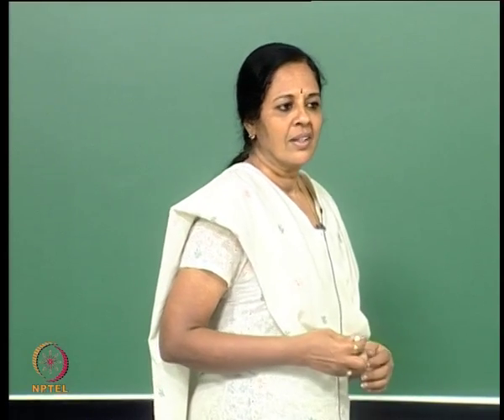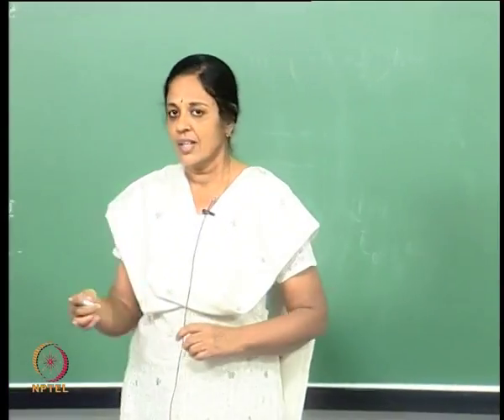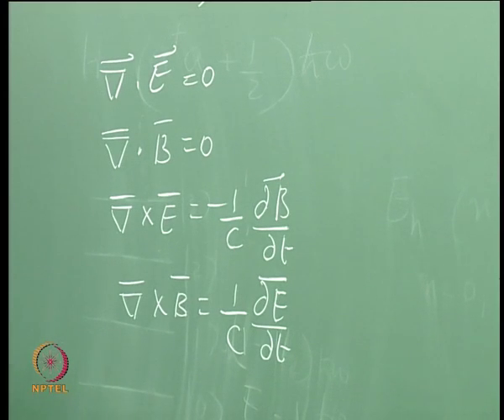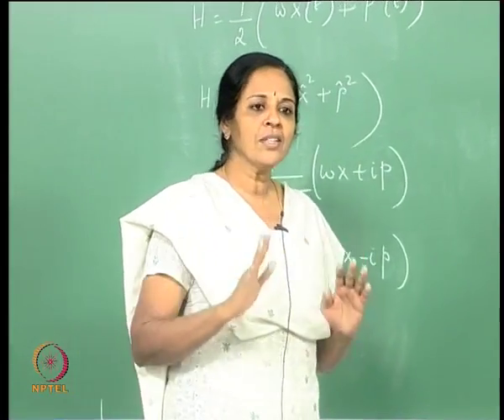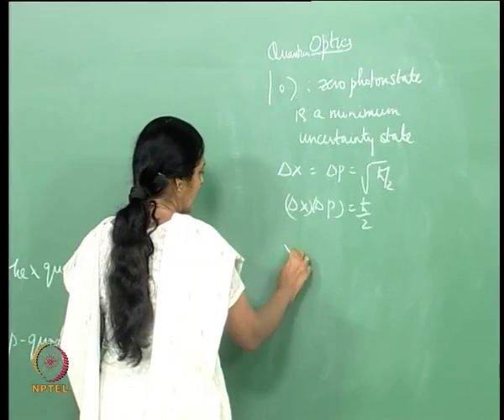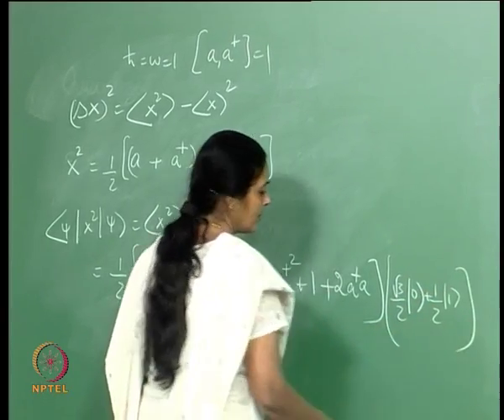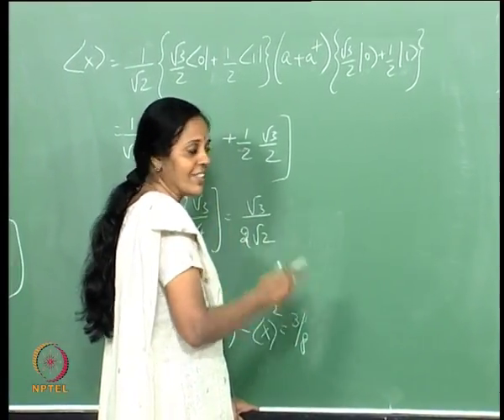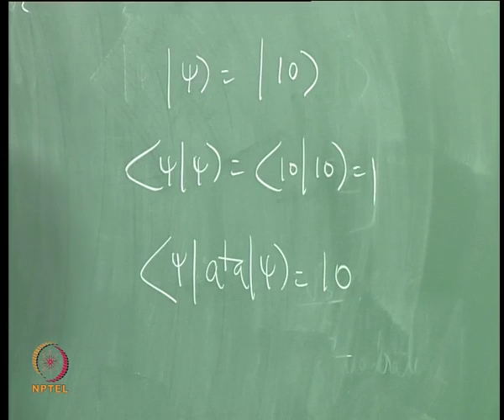Mod-01 Lec-09 Introducing Quantum Optics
Quantum Mechanics I by Prof. S. Lakshmi Bala, Department of Physics, IIT Madras.